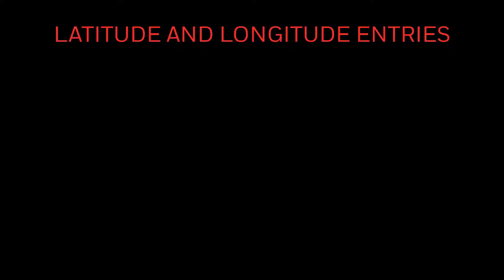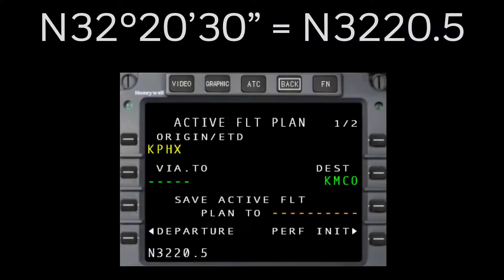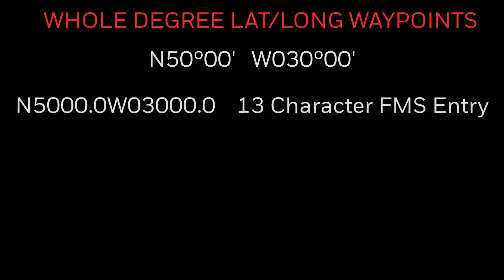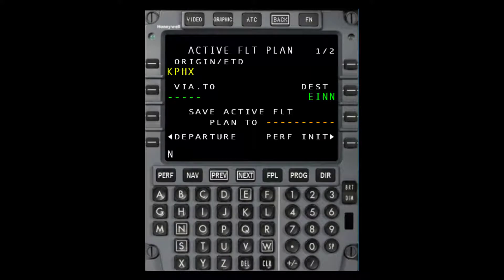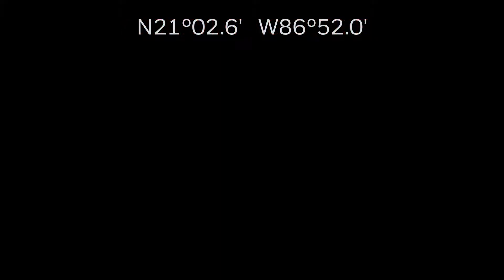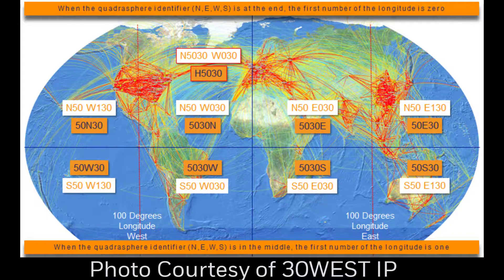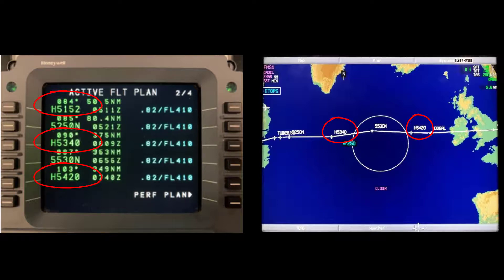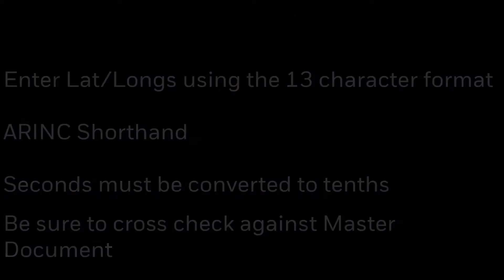Entering Lat and Longs in the Honeywell FMS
The purpose of this video is to demonstrate how to enter latitude and longitude in the Honeywell FMS.